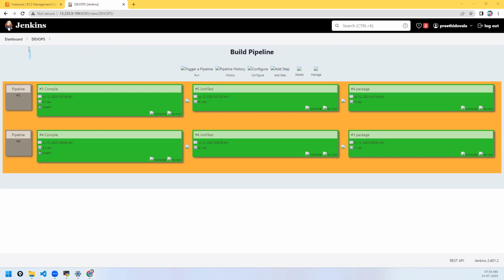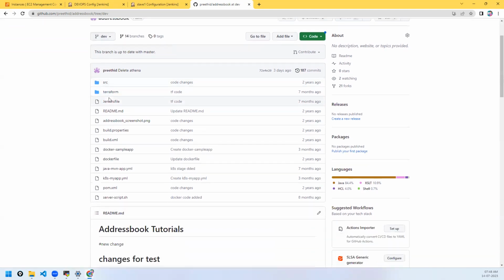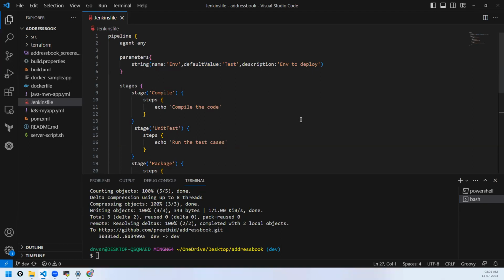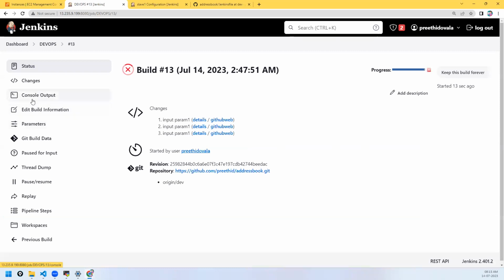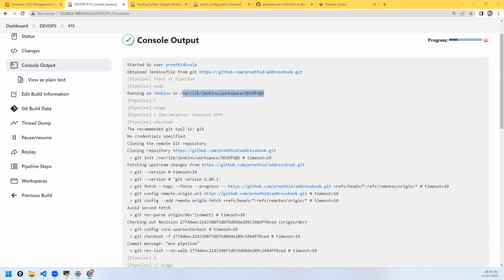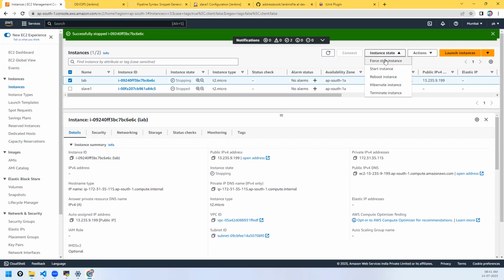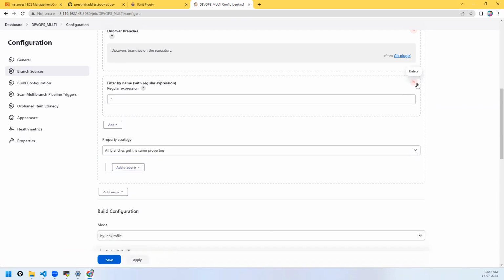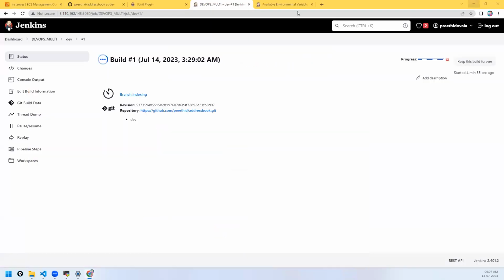Day 16 DEVOPS LIVE TRAINING JUN 2023 BATCH - JENKINS 6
JENKINS Pipeline as code -- Created CI pipeline on a java project .
Explained parameters, stages, input, conditions in Jenkins file

03-SEPTEMBER-2023
7:30 to 9:00 AM IST